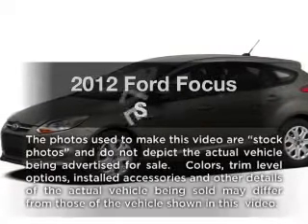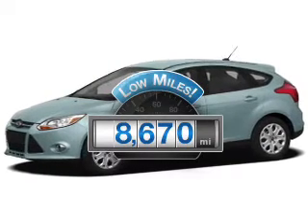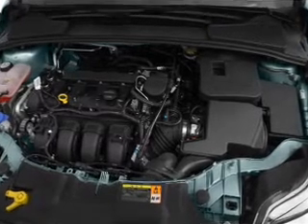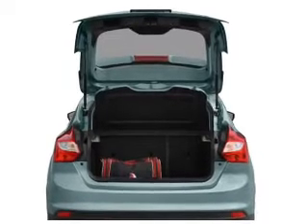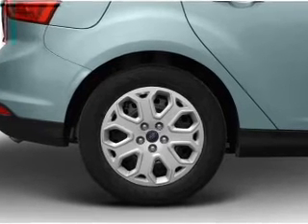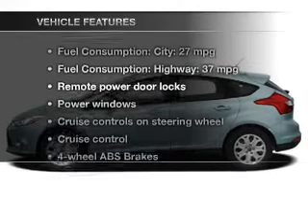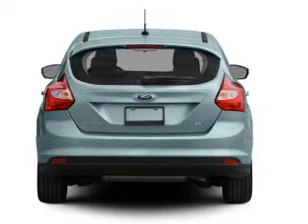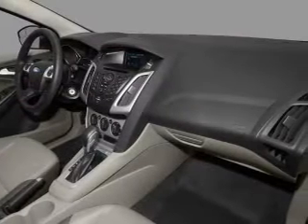2012 Ford Focus - Carlsbad CA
Year: 2012
Make: Ford
Model: Focus
Trim: SEL
Engine: 2.0 liter inline 4 cylinder 16 valve
Transmission: 6-Speed Automatic with Auto-Shift
Color: Gray
Mileage: 8670
Address:
5555 Car Country Dr